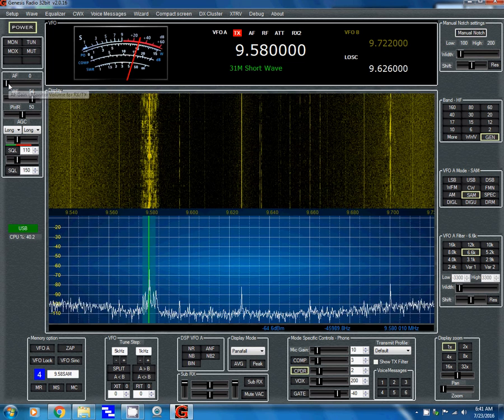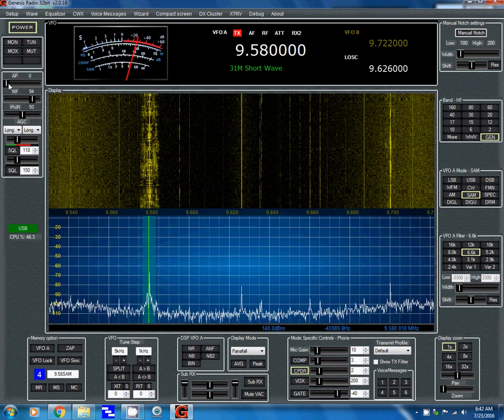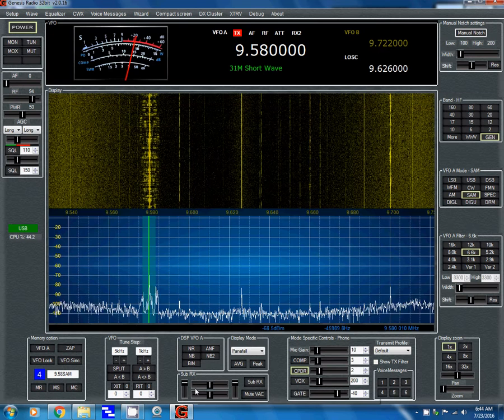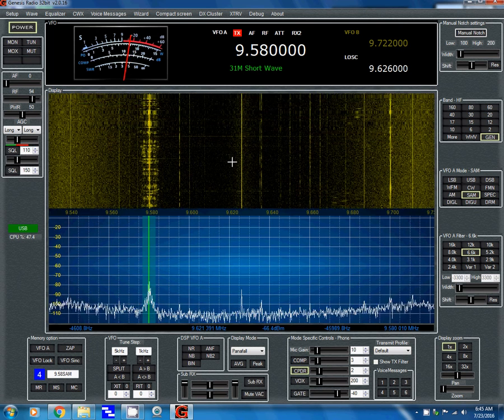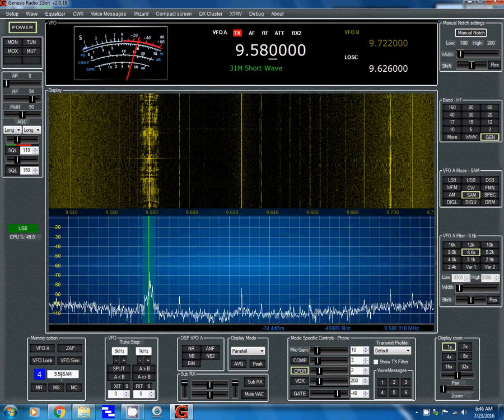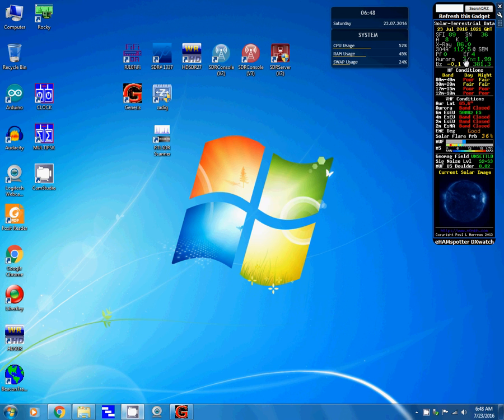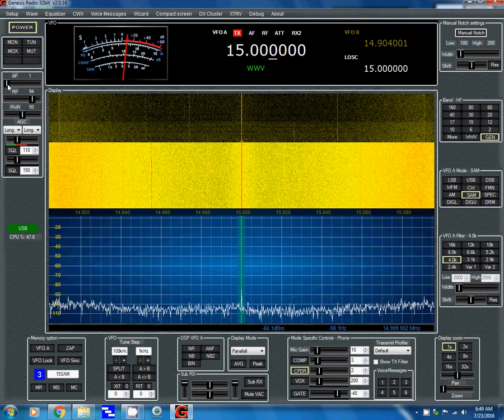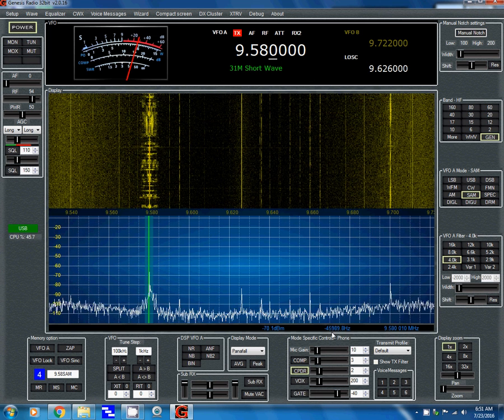TRRS #0925 - Learning Genesis SDR Software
I am slowly learning how to use the Genesis SDR control software with the help of Rob.